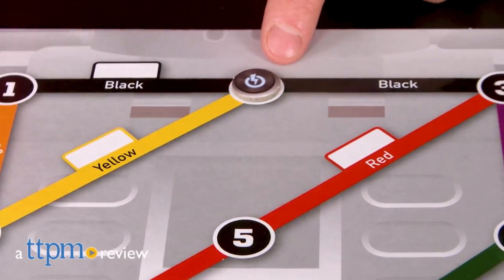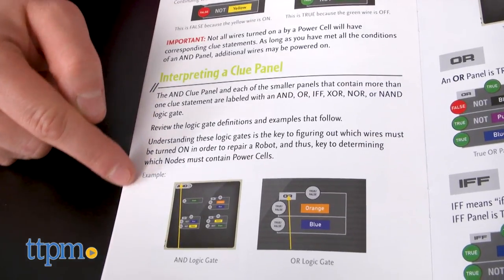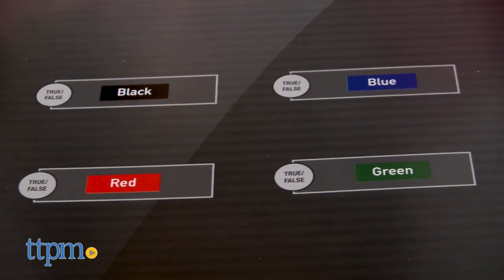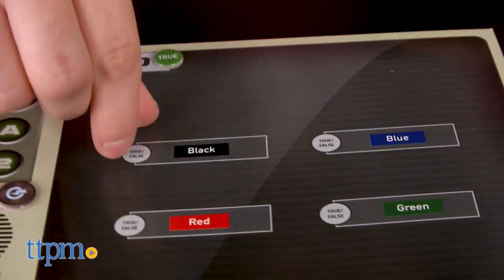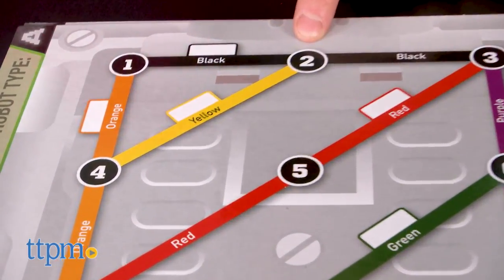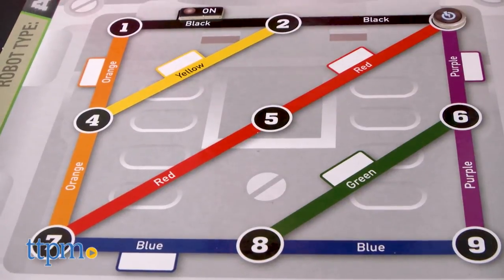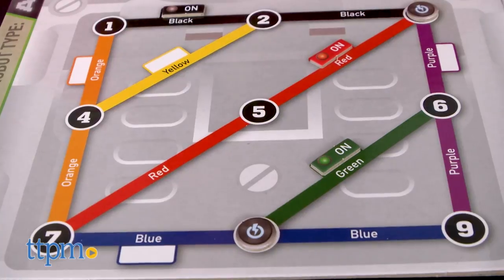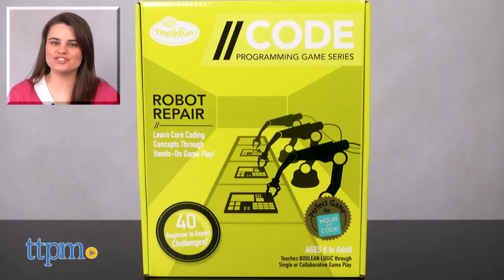Code Robot Repair from ThinkFun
This is not your typical brain game. Code Programming Game Series�s Robot Repair from Thinkfun uses problem solving to reactivate a set of robots. This board game doesn�t just focus on fun. Robot Repair is designed to teach Boolean Logic along with computer coding concepts without a computer. This brain game is battery free, screen free, and a fun unplugged way to play as well as learn. This game is certainly challenging, but it is also a great way to grasp the basics of coding without getting bored. For full review and shopping info

Product Info:
This is not your typical game. Code Programming Game Series�s Robot Repair from Thinkfun uses problem solving to reactivate a set of robots, whose power cells were removed. This board game doesn�t just focus on fun. Robot Repair is designed to teach Boolean Logic and computer coding concepts without a computer. This brain game is battery free, screen free, and a fun unplugged way to play as well as learn. The game is played by selecting a challenge and a robot circuit board, then using the clue statements along with Boolean Logic to determine where to place your power cells to reactivate the robots. This game is certainly challenging, but it is also a great way to grasp the basics of coding without getting bored.